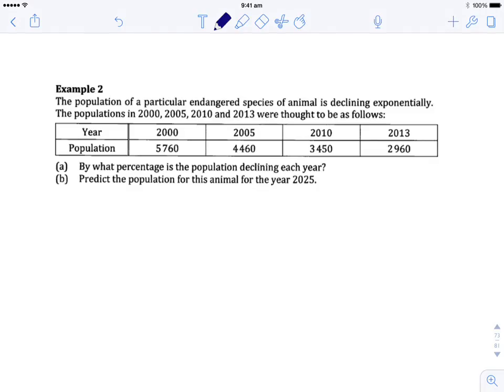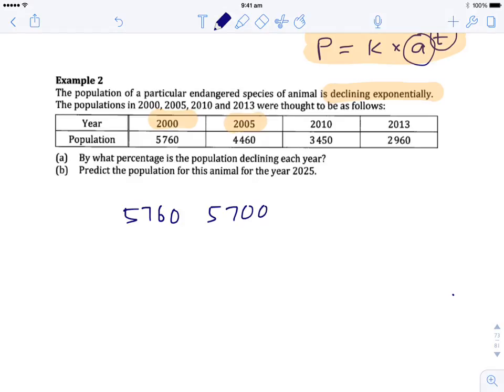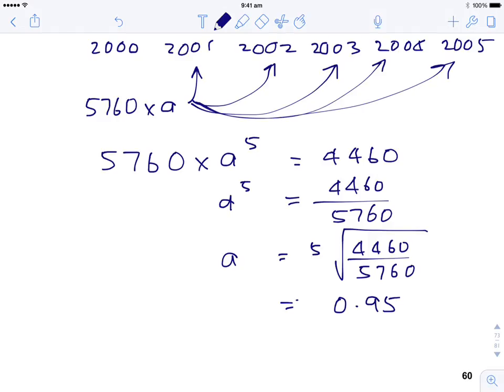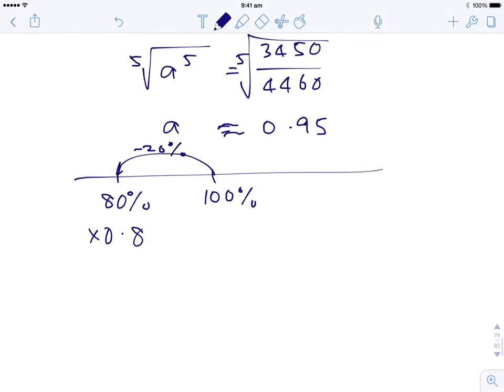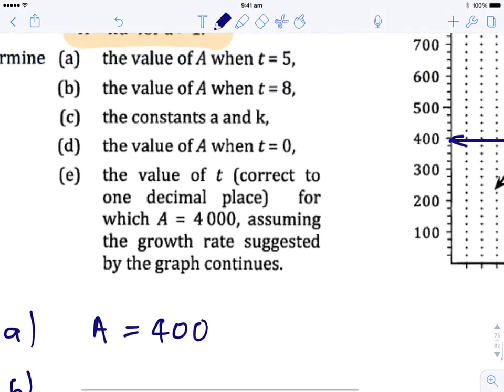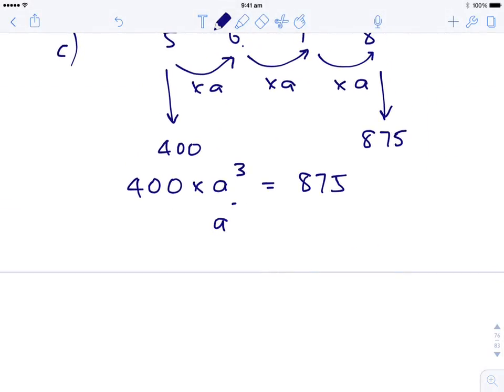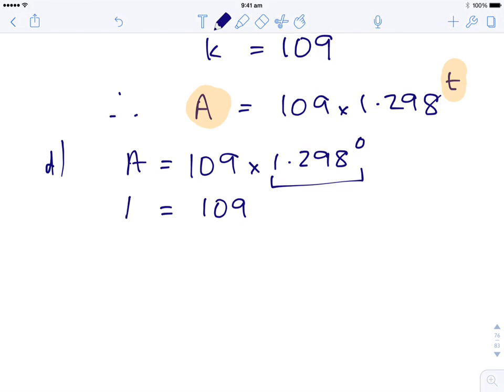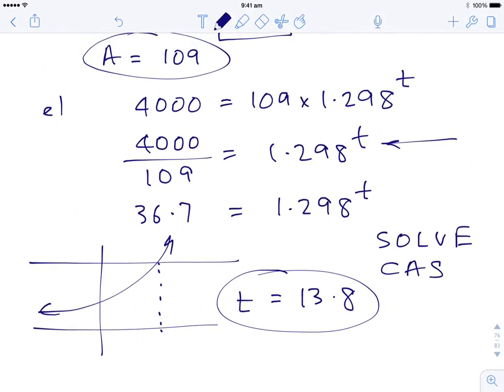Exponential applications 2